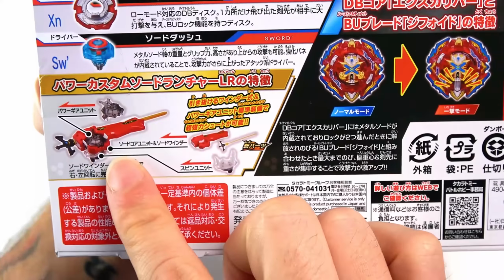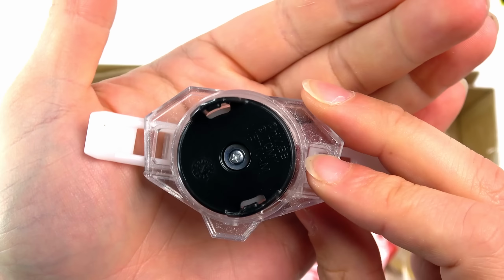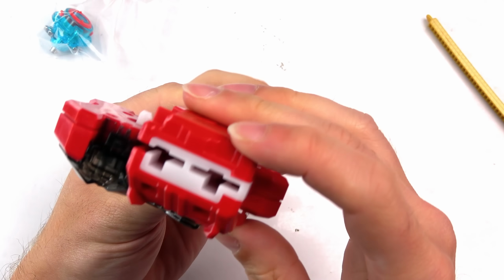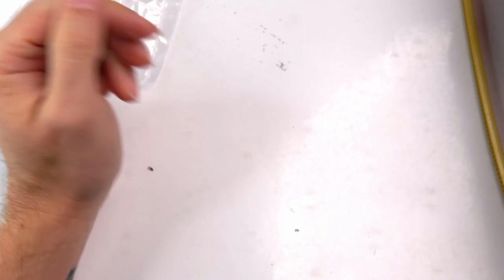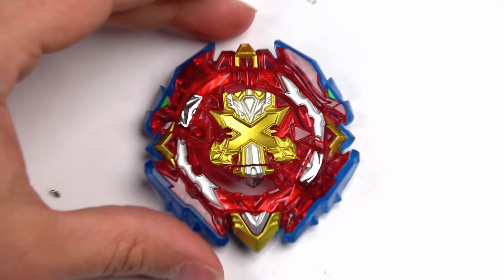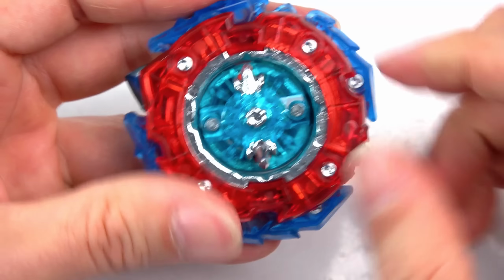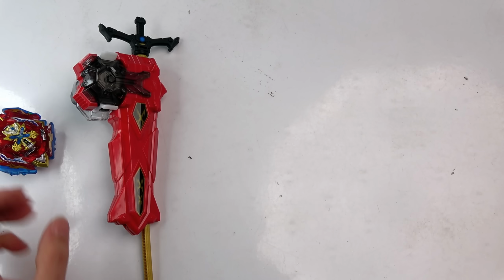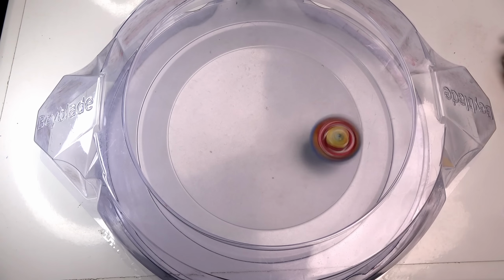OMG THE NEW XCALIBUR LOOKS AMAZING!!!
Today in Super Beyblade Family new episode of Beyblade Burst evolution we unbox the new Xiphoid Xcalibur Xanthus Sword'-1 thats right dudes xander has returned finally and we the biggest sword in beyblades return with the most attacking power ever! lets test the new beyblade in the beyblade stadium against some of the best beyblades in the new bu evolution!

►Beyblade Discord Coming Soon!
RECORDING SETUP!

►WHAT I USE TO RECORD:: Elgato 4k60 pro, canon camera, Sony camera,go pro, allen and health mixer board, sennheiser shotgun mic 416, led lights, sennheiser avx mke2, ipad, ps5, xbox one, nintendo switch, philips fidelio x1, sony mdr 1a, pc

►MY PC SPECS:: Corsair crystal case, ryzen 9 3950x, Corsair H110i, 64gb Corsair DDR5, Asus Rog Rampage Edition 10, RTX 3080 Ti, 1tb Samsung 950 pro M.2 SSD, 6tb Samsung Evo SSD